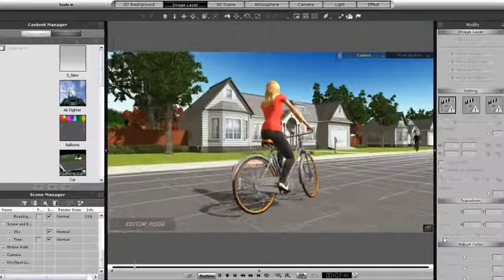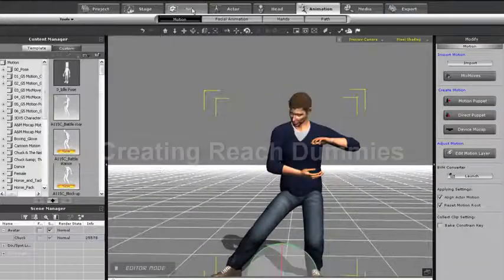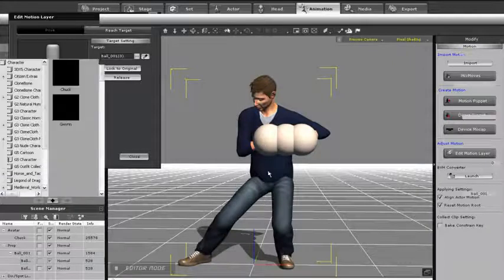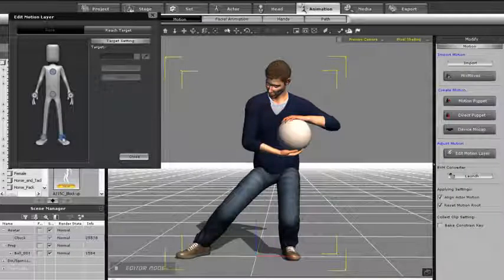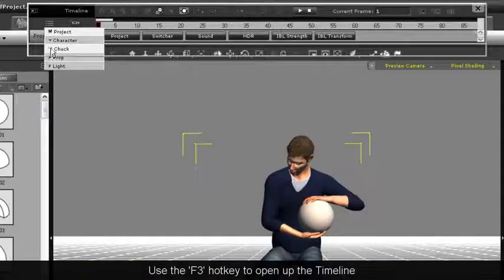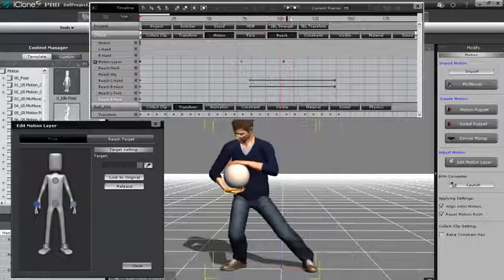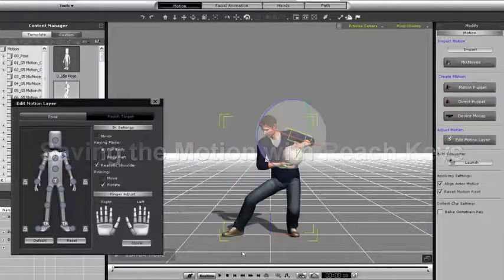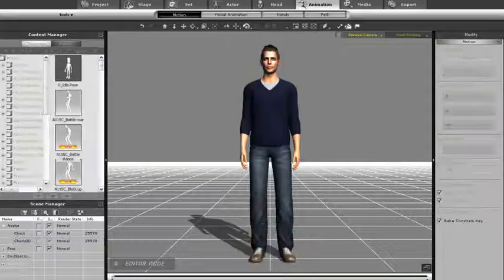iClone5 Tutorial Creating and Saving Custom Motions Using the Bake Reach Key Technique - YouTube